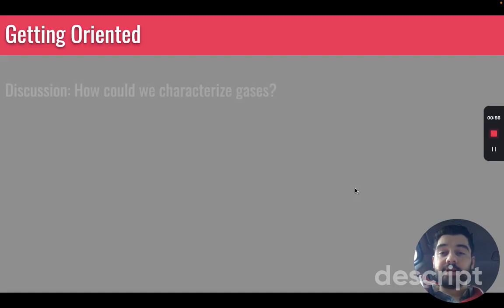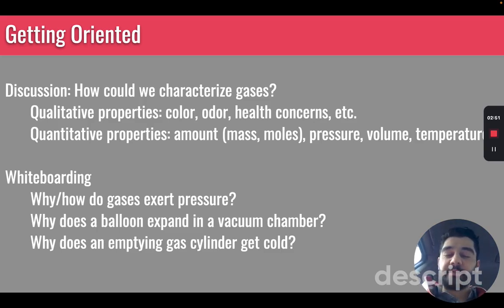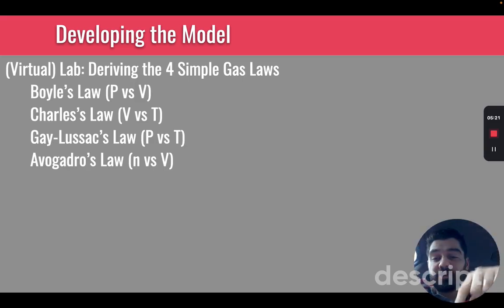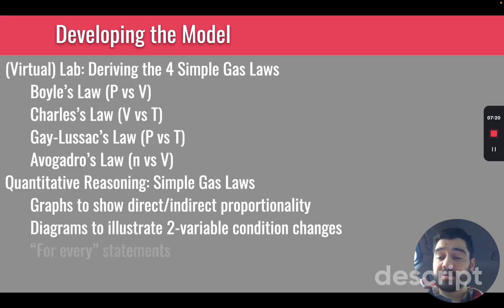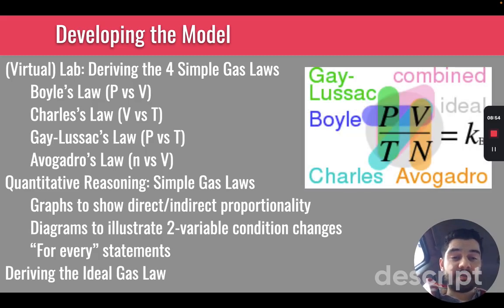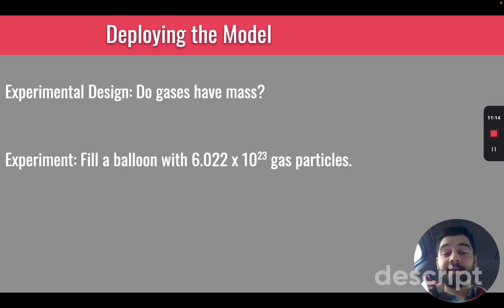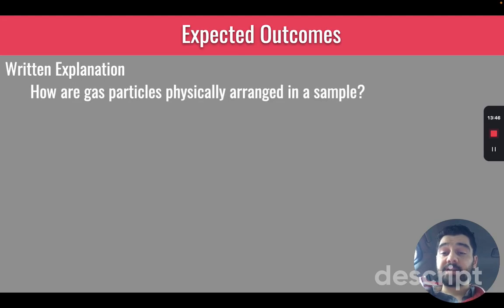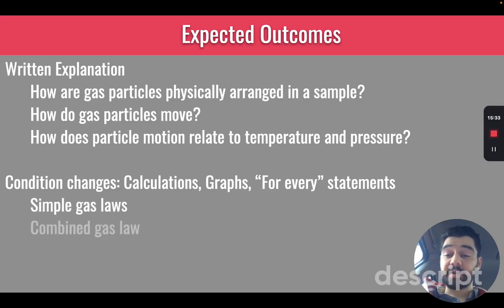Introduction to Modeling Final Project: Gases